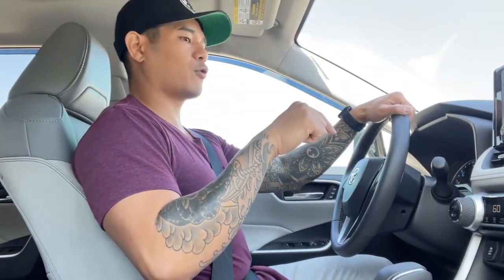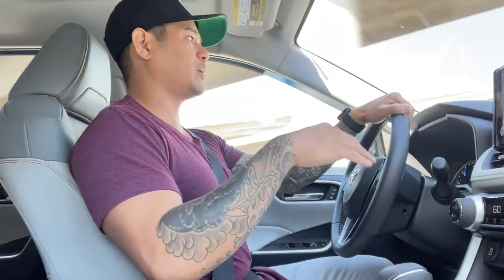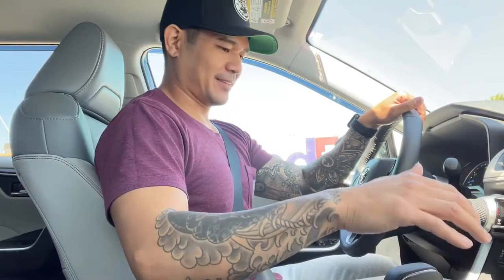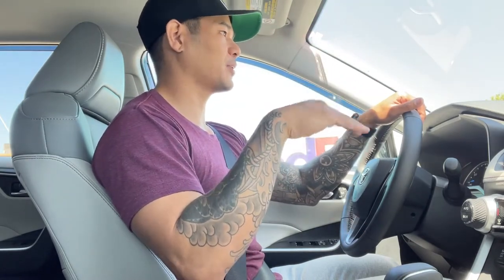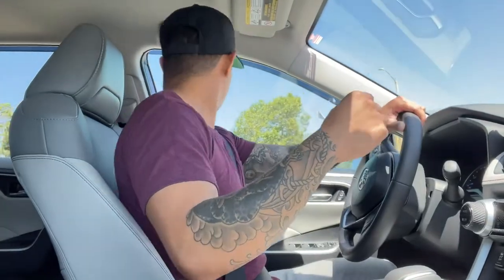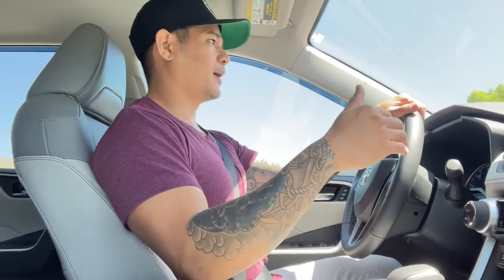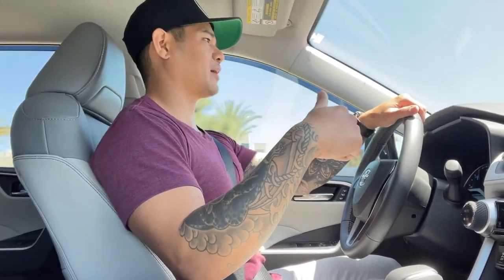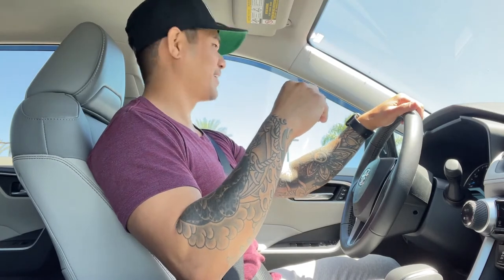Car Vlog #10: Lifting the RAV4 + New Wheels and Tires!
Hey Guys!

It's been approximately 4 weeks since I picked up my 2021 RAV4 XLE Hybrid Premium, and I couldn't keep her stock for long. I was dying to lift her and put new tires are wheels. Today, I decided to cruise over to Street Image Automotive in Santa Ana, CA to lift my rig, and install a new set of tires and wheels :)

Jody